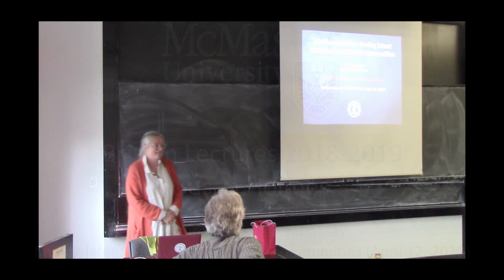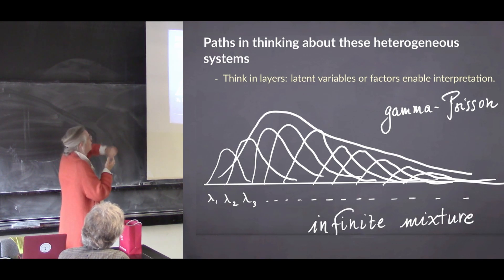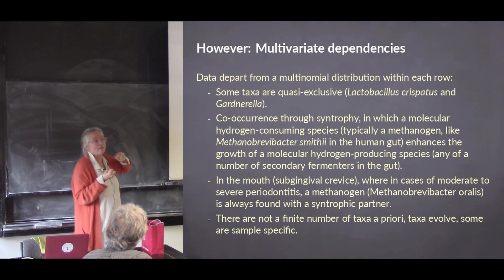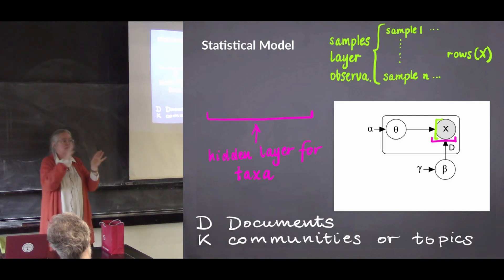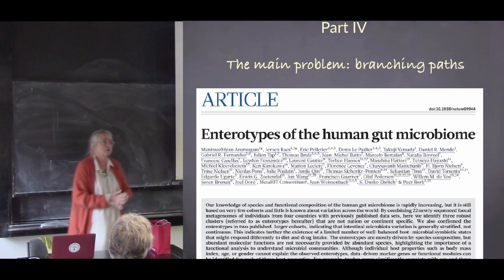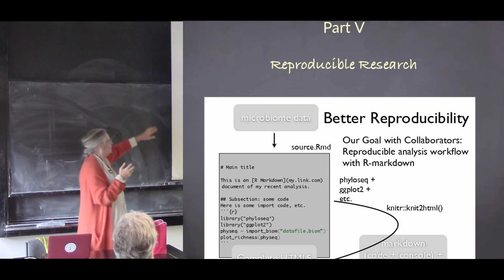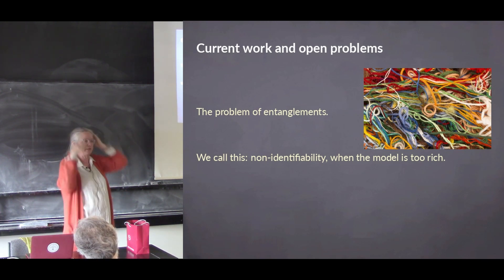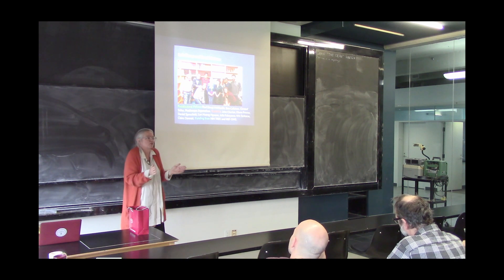Lecture 4: Hidden variables: finding latent variables in bacterial communities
The analyses of complex biological systems often results in output
that may seem just as complex, with little useful knowledge extracted
as a result of the multiple layers of information. We present here
iterative hierarchical strategies, grounded in latent factor analysis,
mixture decomposition and nonlinear extensions that provide
interpretation and visualization tools that have proved useful in the
analyses of the human microbiome. The use of multi-scale strategies
is providing useful predictions of preterm birth and a deeper
understanding of resilience of the human microbiome after antibiotic
perturbations.